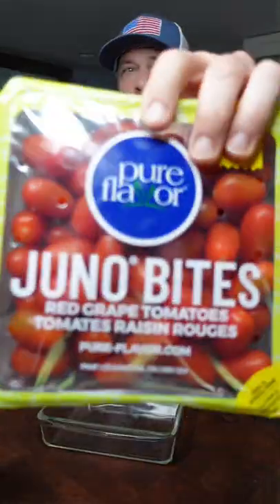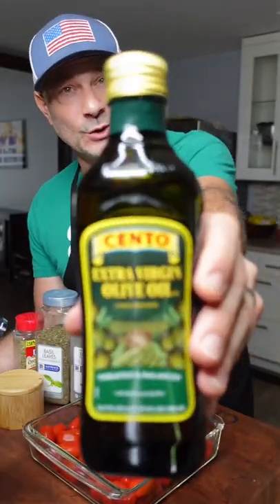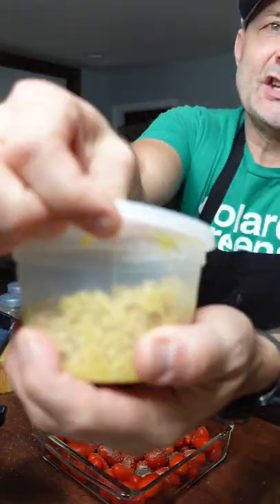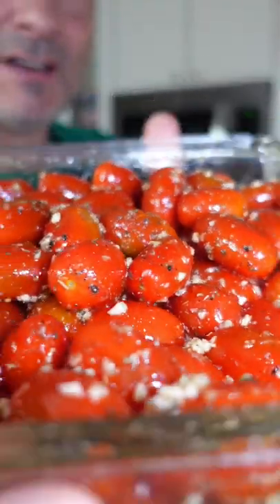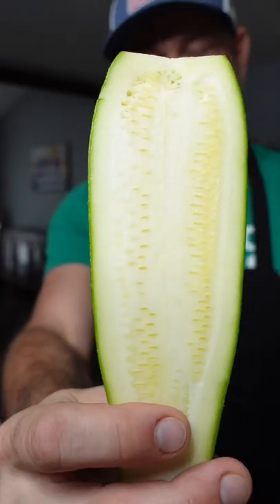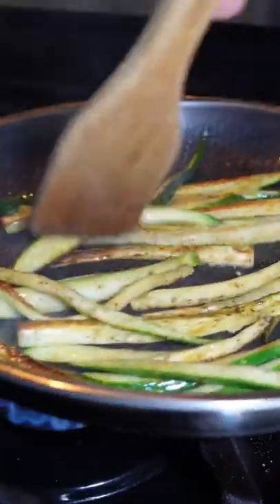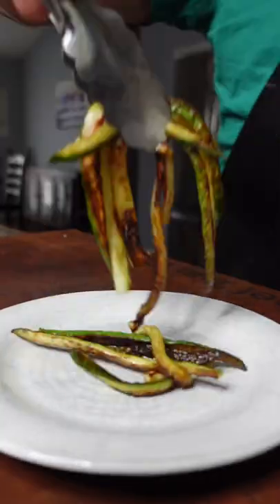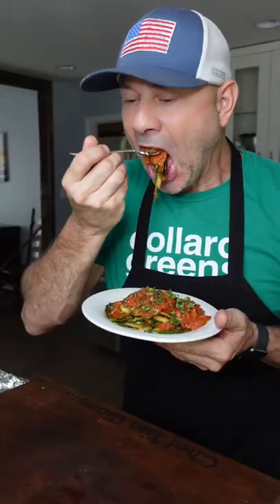Zucchini Pasta - Daniel’s Fast Day 3